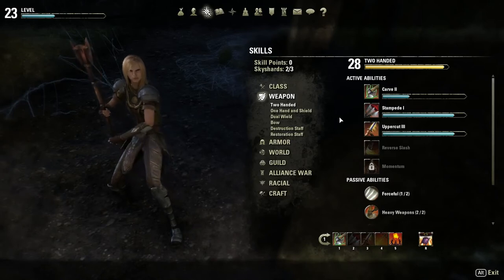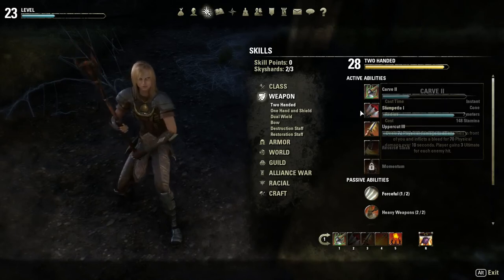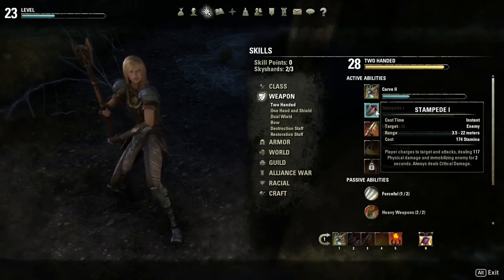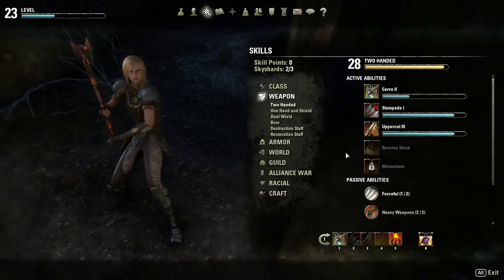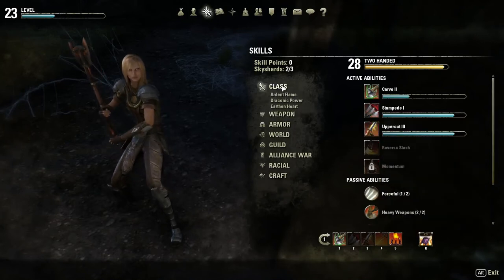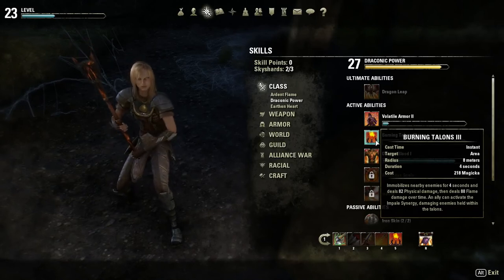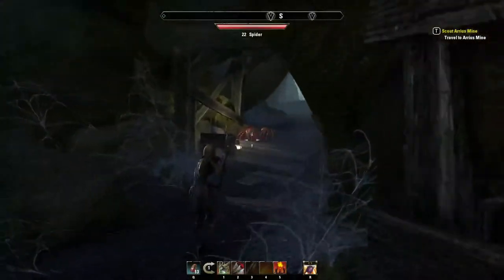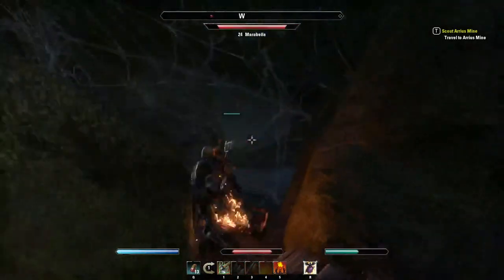Foolin' in ESO #7: Dragon Knight Two-hand DPS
Tawok explains his build for two-hand dps on a Dragon Knight in ESO.